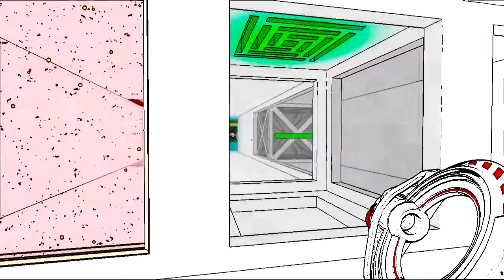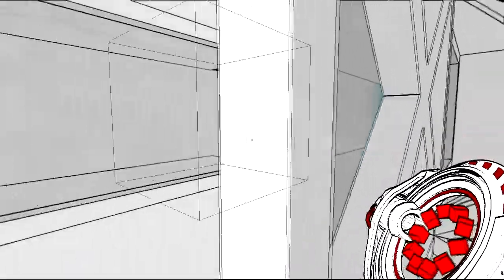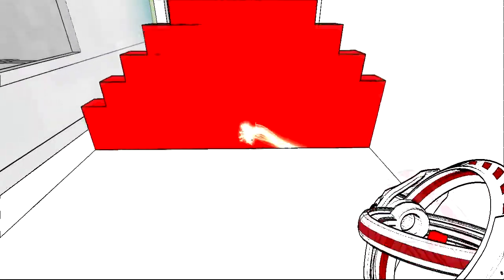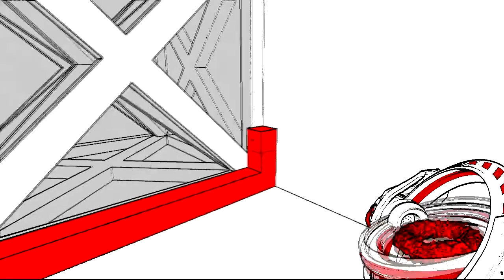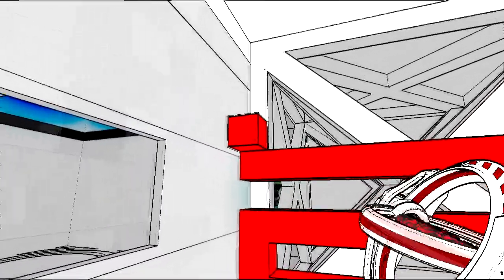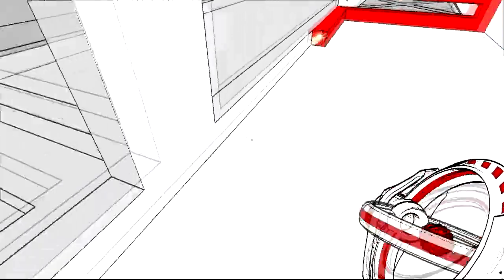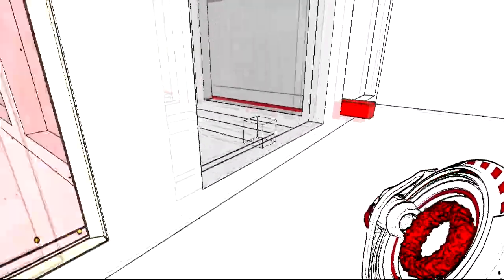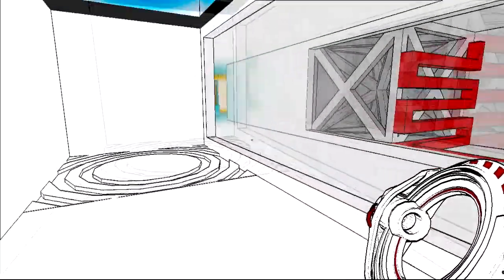Antichamber (spoilers/puzzle solution) - Showing How Much We Know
Don't watch this if you plan to play the game, since it has a puzzle solution.

I found this neat solution to this puzzle that combines a number of mechanics together really nicely, so thought I'd show it off. There is a nice prize at the end of this puzzle that I don't show in the video, too.